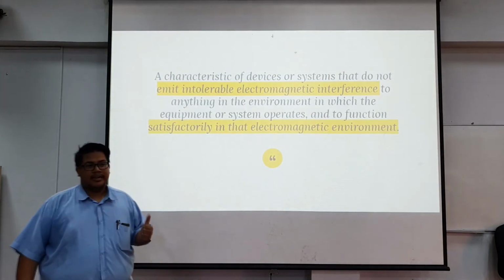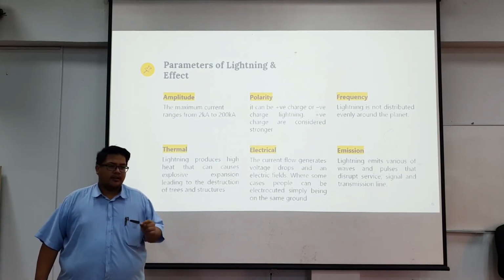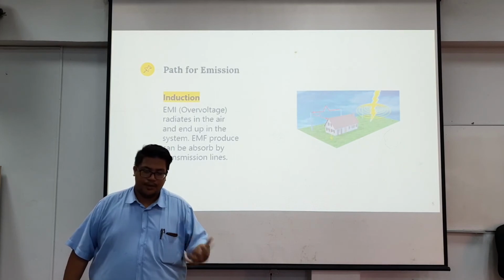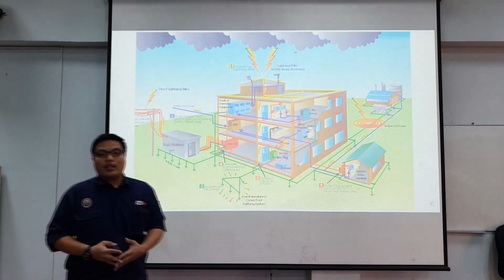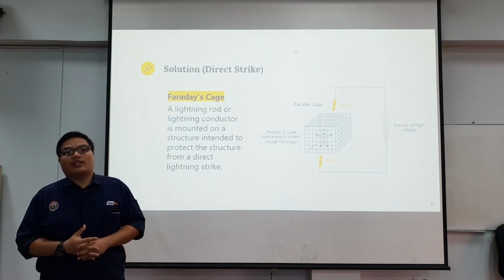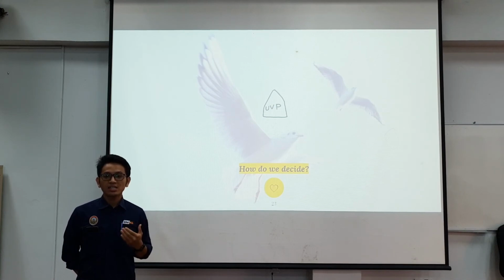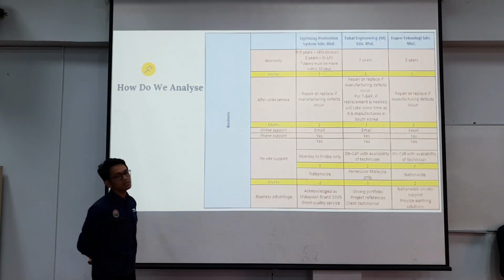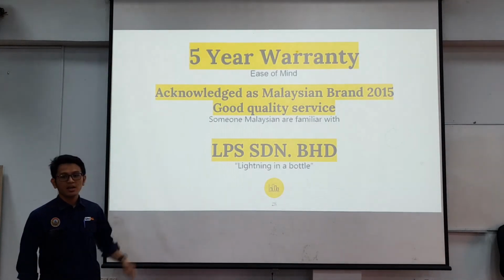Electromagnetic Compatibility Study on Lightning Protection System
Video presentation done to discuss the Lightning Comptability (EMC) of lightning protection system In Industrial & Commercial Building And Market Research Analysis.

Market analysis of the provided solution is included as to decided which company is the champion under the Unique Value Proposition (UVP) market study.

Submitted To,
Mr Shamsul Adlan Mahrim,
Lecturer,
Electromagnetic Theory Semester 2. 2018
Electrical Engineering Department,
Universiti Kuala Lumpur (UniKL),
British Malaysian Institute (BMI).

Presenter In Order,
AKMAL ZAINOL
LUQMAN HAKIM BADRULHISHAM
SYAHRAIN ABDUL HALIM